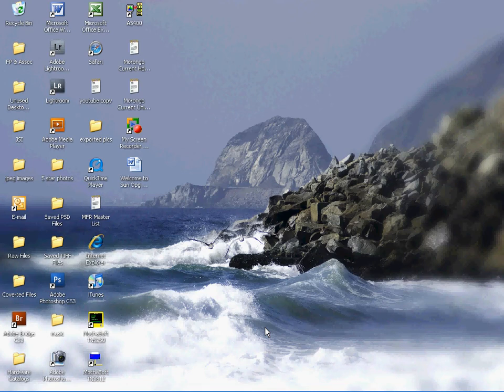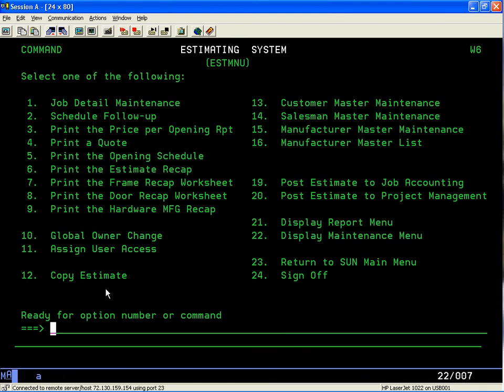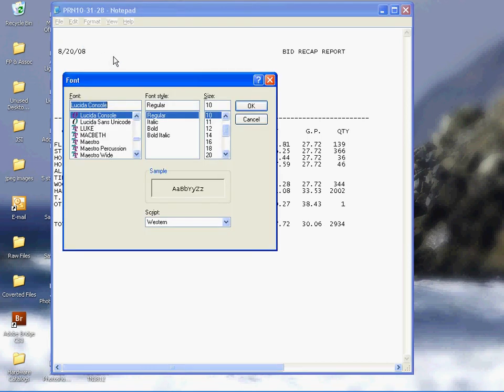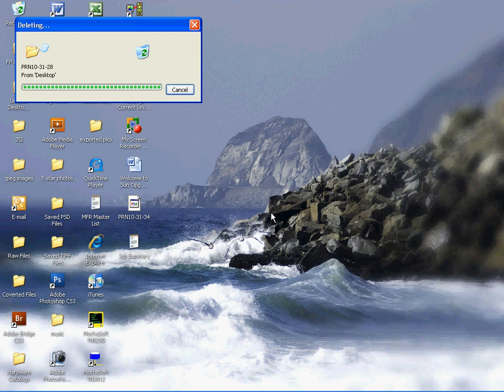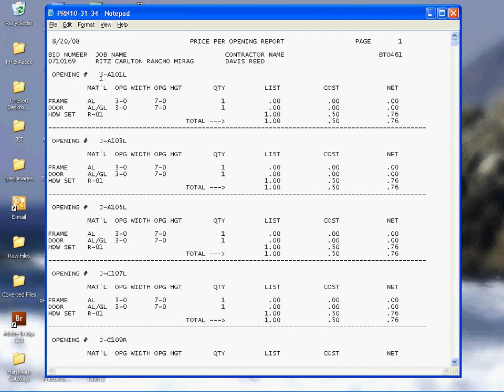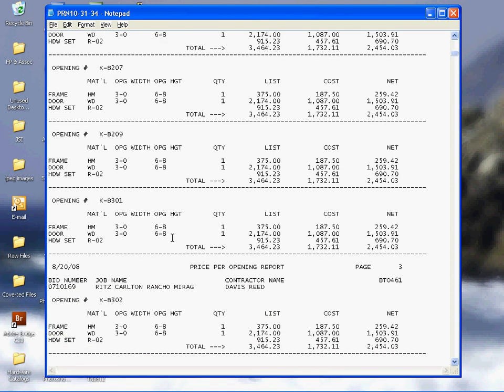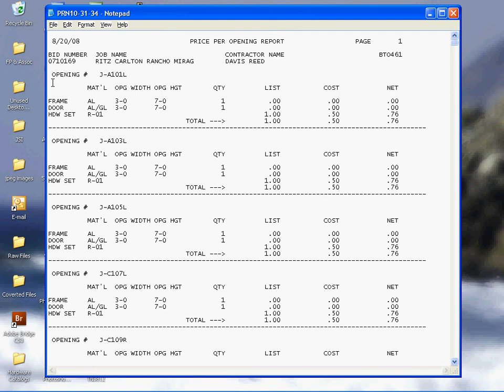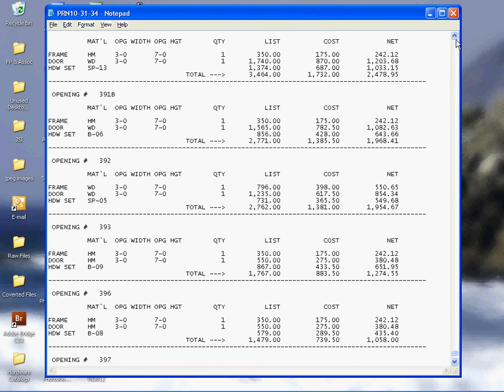Door Software - Lesson 14.01 - Price Per Opening Report